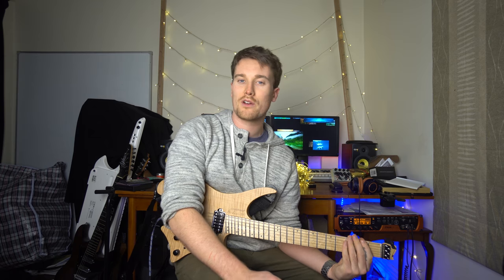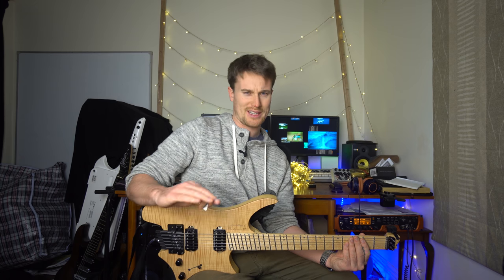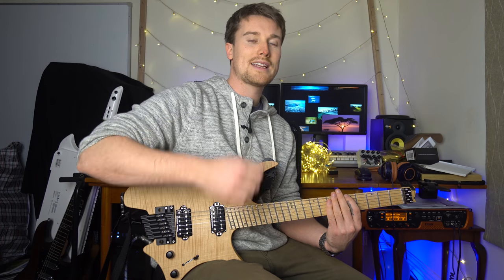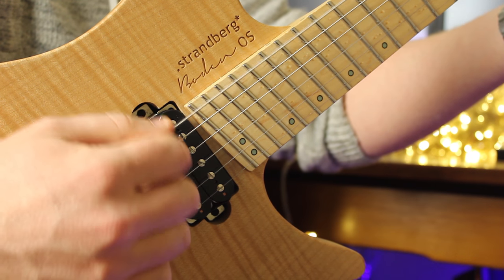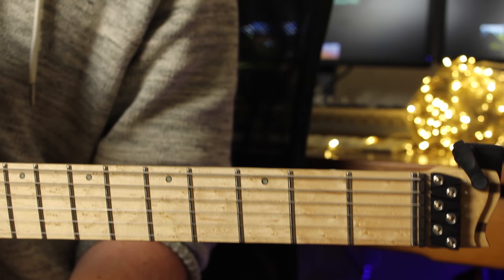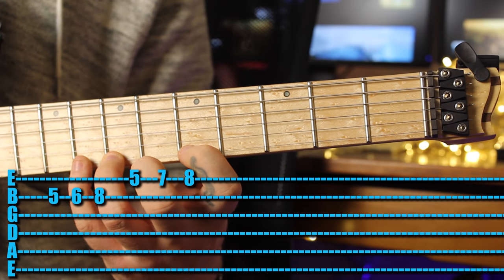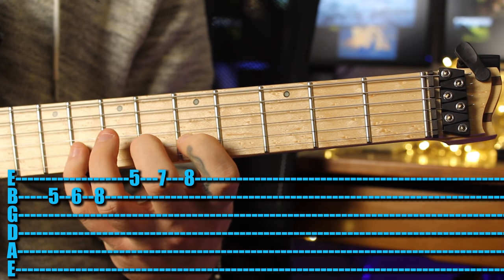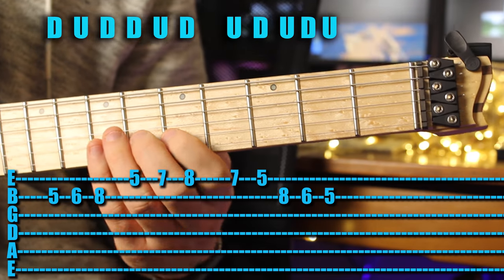How to play Guitar FAST (Alternate Picking)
The first step towards mastering your picking / soloing / lead break technique, take your time you can do it!

Pat

-My Instruments-
►My Main Guitar: Strandberg Boden OS6 Tremolo